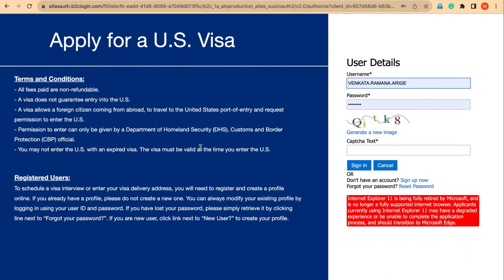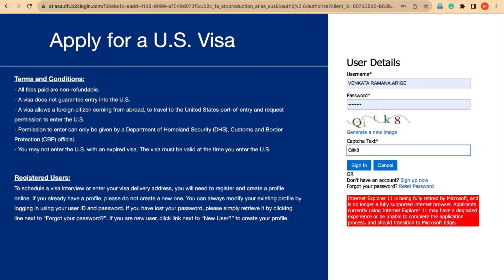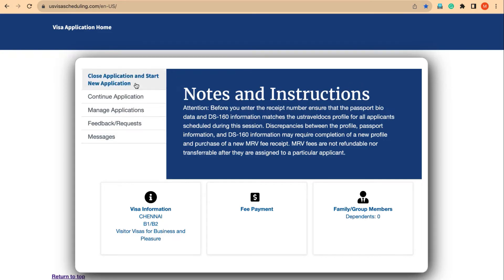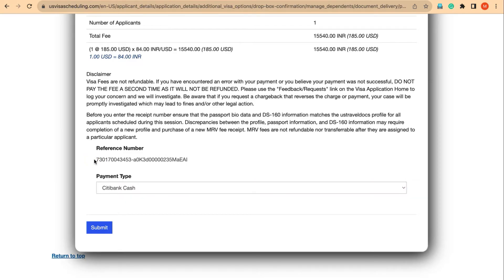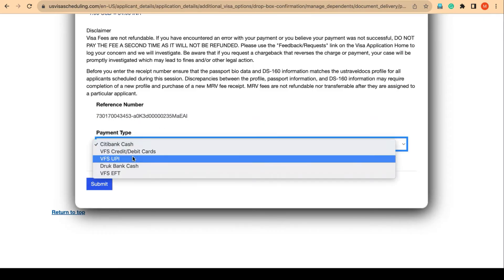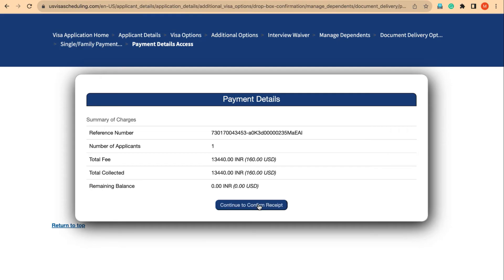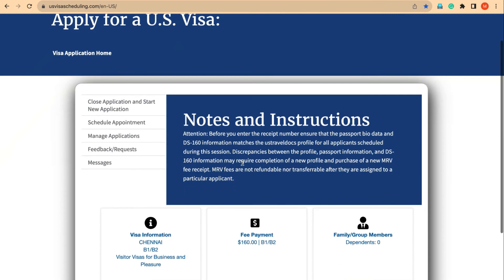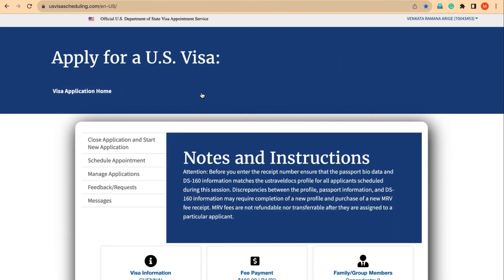📌 HACK ! How to Activate Fee Receipts in New CGI portal // Don't click on Close Application📌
Hi Friends,

In this video, I have explained a simple hack on how to activate your embassy fee receipts if fee receipts are not automatically showing.

Note: Be cautious and don't click on Cancel Application/Start a New application.

new cgi portal login
How to make embassy fee payments in the new cgi portal
How to pay embassy fees in the new cgi federal portal
what are the different ways we can pay embassy fees in the new cgi federal portal?
How to activate fee receipts
How to claim receipts
how to signup in us new cgi profile.
UPI mode of fee payment
New cgi signup process
How to activate fees in the new cgi portal
New cgi federal portal updates
how to download the appointment confirmation